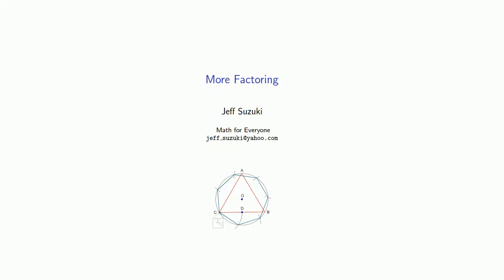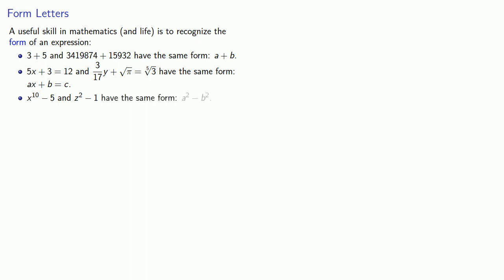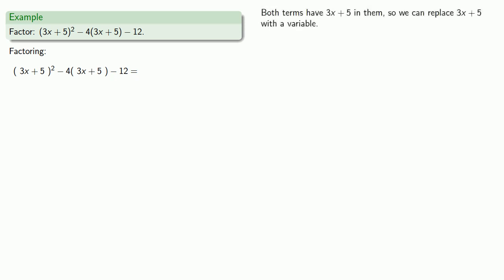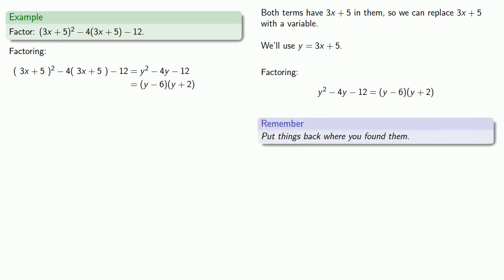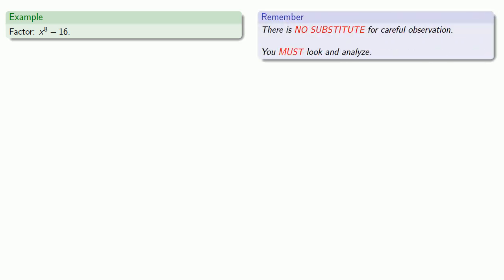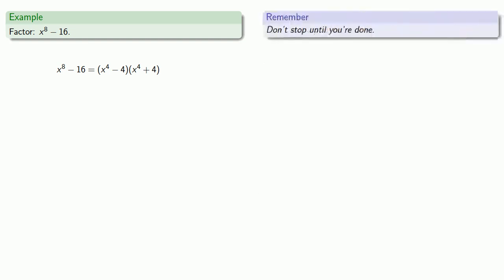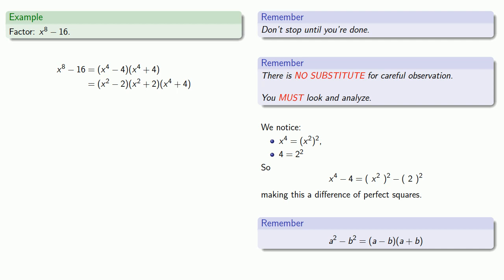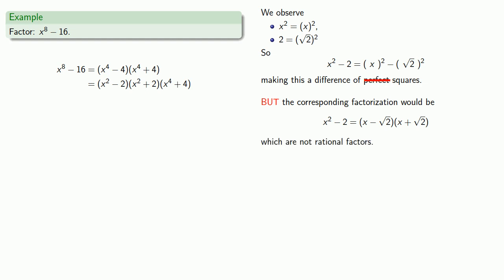More Factoring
Factoring by sweeping  under the rug.